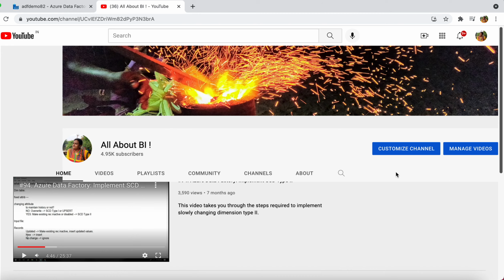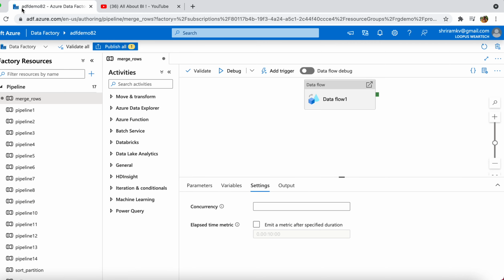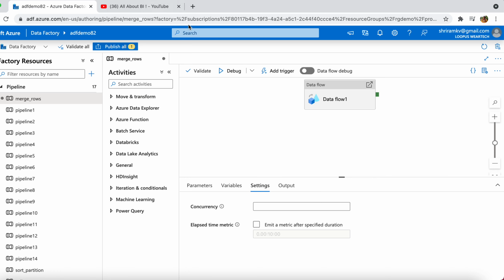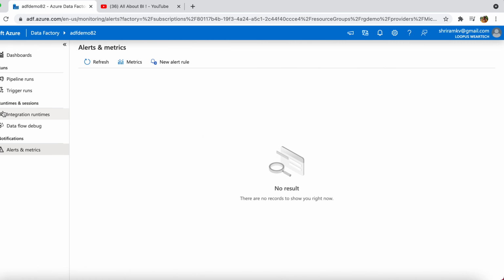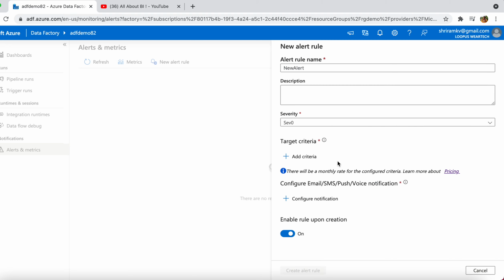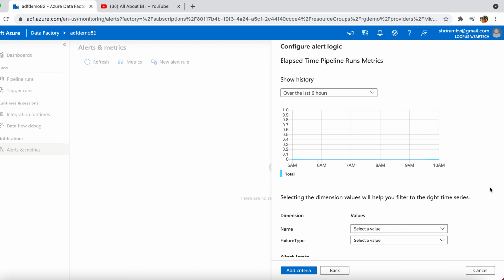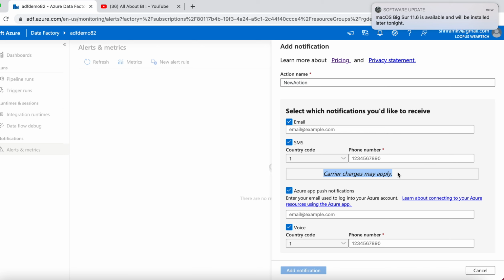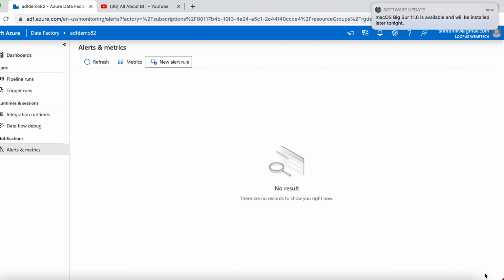What's new - Set an SLA and create alert for mission critical apps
Microsoft team has introduced a way to monitor and take decisions on those pipelines that run longer than expected and someone has to look on to it to know why. In every pipeline, there is a setting to emit a metric data if pipeline runs longer than the mentioned SLA time. We can attach an alert to send notification to the support team or development team to act on the delay.